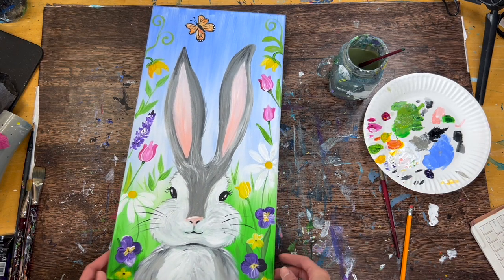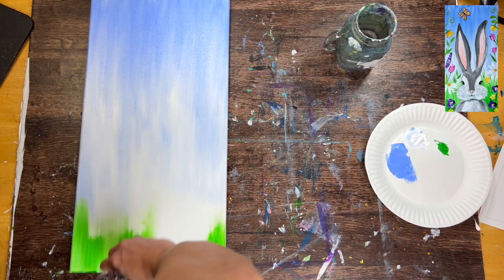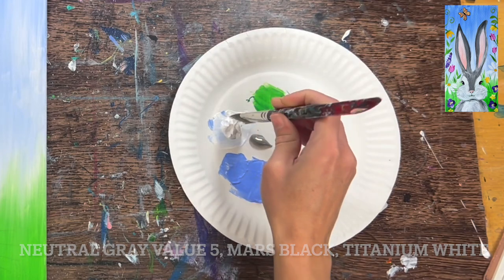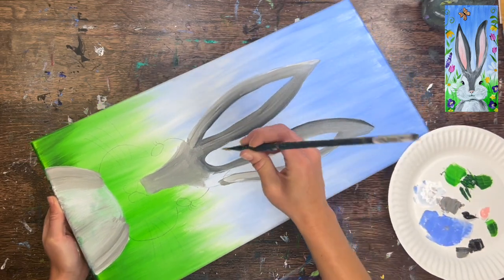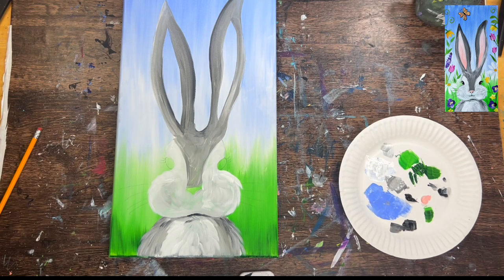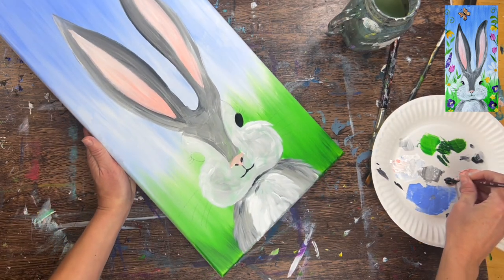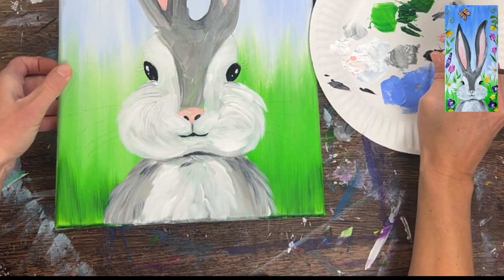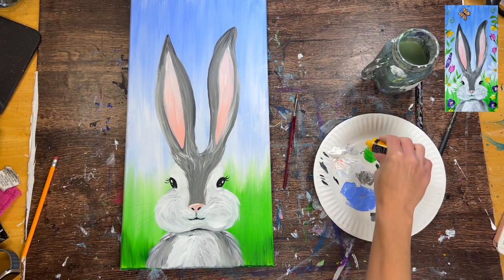How To Paint A "Floral Easter Bunny" On 10 x 20 Canvas - Step By Step Painting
Materials Needed:

-10 x 20 Canvas
-Acrylic Paint
-Brushes
-Paint Palette (I use a paper plate)
-Water Cup
-Pencil
-Traceable
-Graphite Paper

Colors:

-Titanium White
-Mars Black
-Neutral Gray Value 5
-Quinacridone Magenta
-Cadmium Yellow Medium Hue
-Dioxazine Purple

Brushes:

-3/4 Flat Brush
-12 Bright Brush